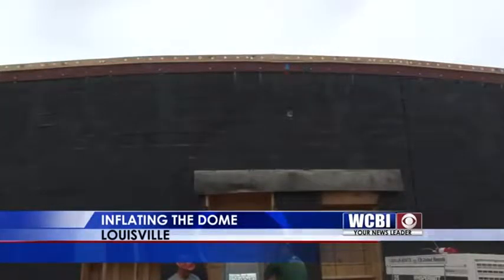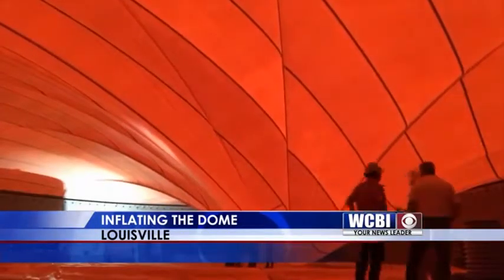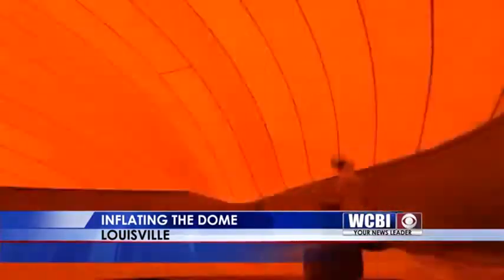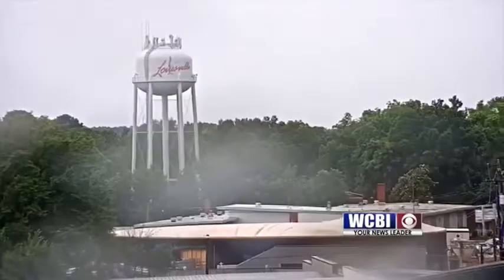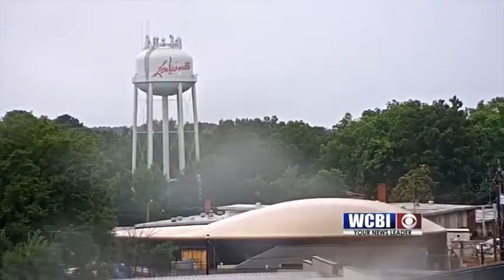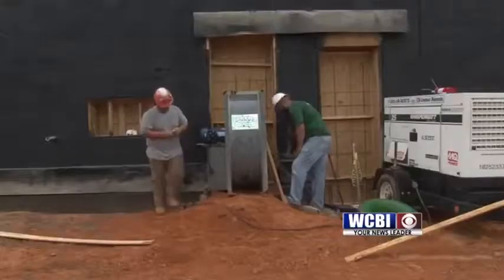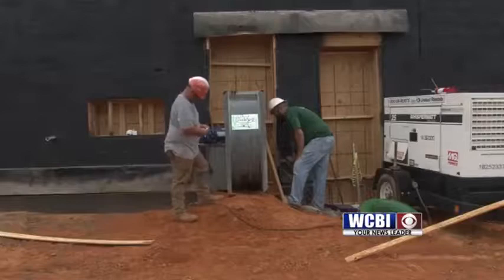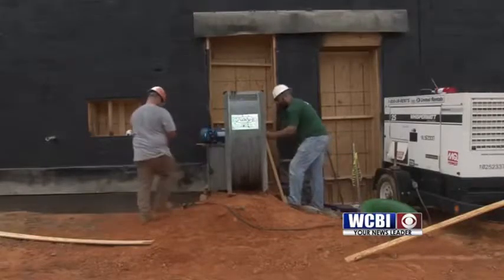Dome Inflate 06/21/2018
The storm shelter in Louisville is a step closer being complete.